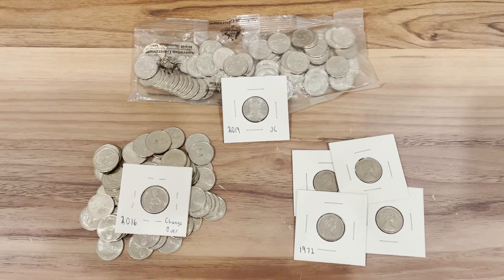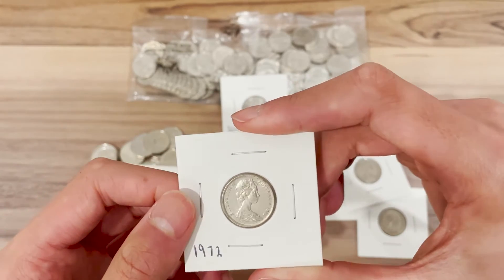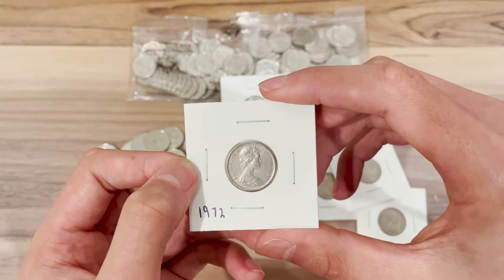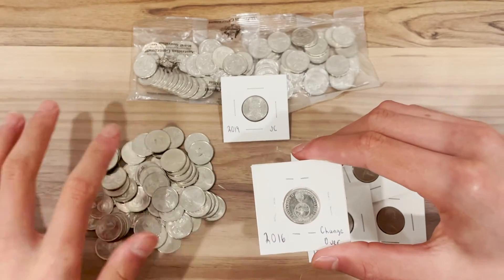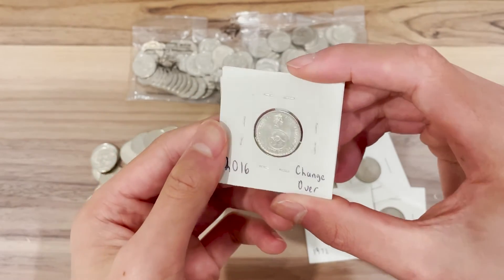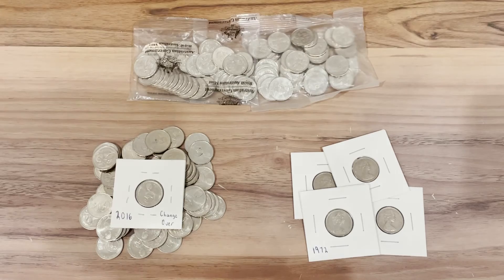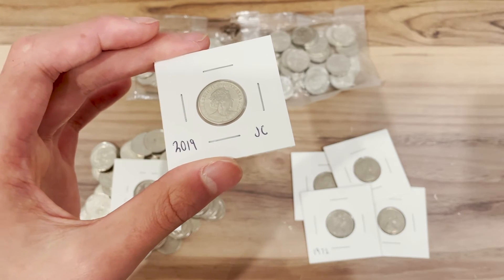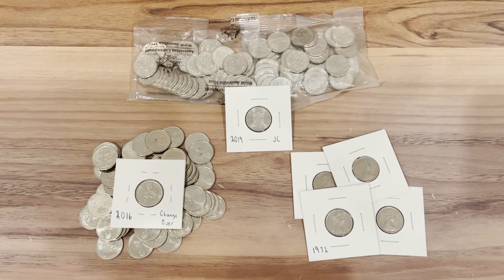5c Australian Coins To Look For In Your Change!!!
In this video, I'll be showing you three rare and valuable 5 cent coins in circulation and what they are worth. The values that I give aren't exact, and are likely to change and fluctuate with time. Hope You Enjoy!!!